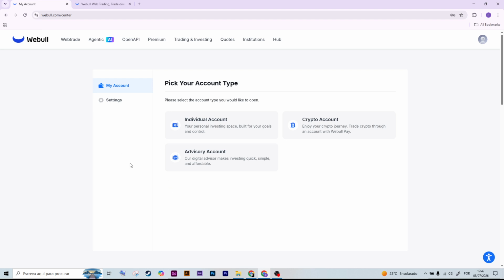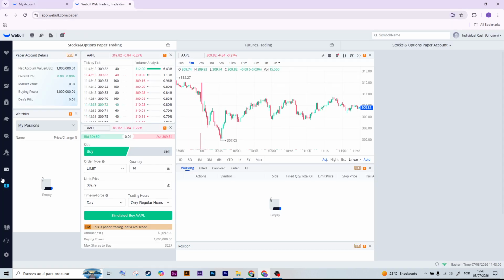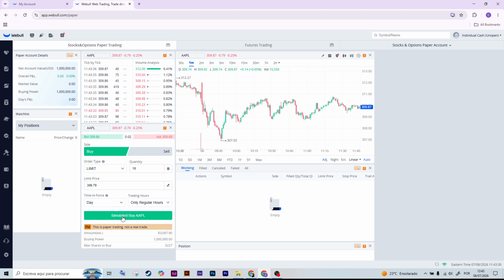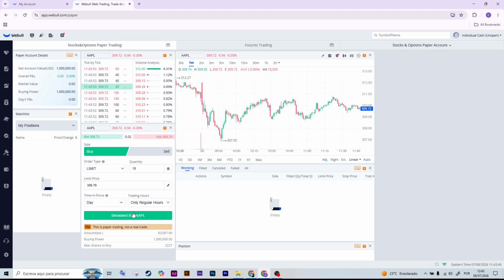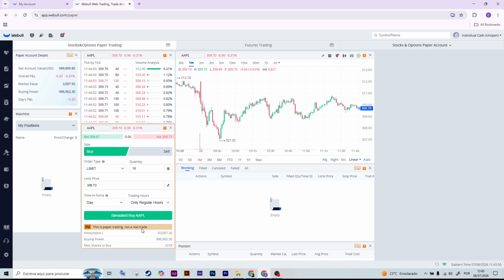HOW TO USE WEBULL PAPER TRADING (STEP-BY-STEP GUIDE 2026)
How to use Webull Paper Trading in 2026.

In this step-by-step tutorial, you'll learn how to use Webull Paper Trading to practice buying and selling stocks, test trading strategies, manage virtual funds, and learn the platform without risking real money. This beginner-friendly guide covers paper trading access, virtual account setup, order placement, watchlists, performance tracking, and common setup issues.

In this video, you'll learn:

How to use Webull Paper Trading

How to access the Paper Trading feature

How to set up your virtual trading account

How to place simulated buy and sell orders

How to create and manage watchlists

How to test trading strategies safely

How to track your paper trading performance

Common Webull Paper Trading issues and how to fix them

This tutorial is beginner-friendly and perfect for new traders, investing beginners, students, active investors, and anyone practicing stock trading on Webull.